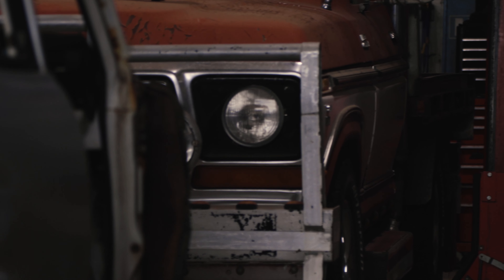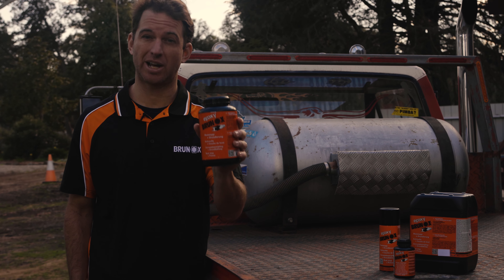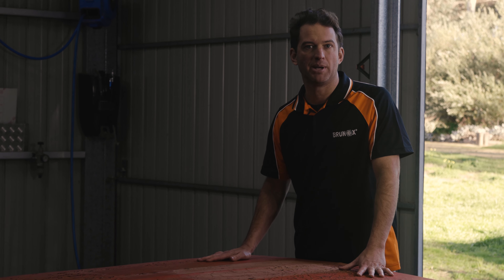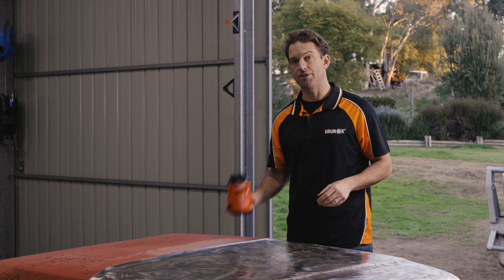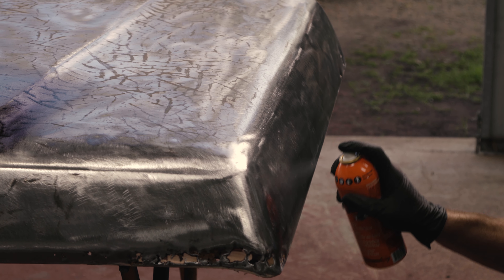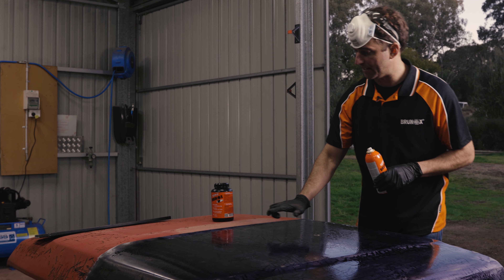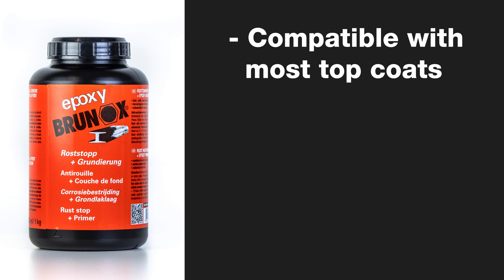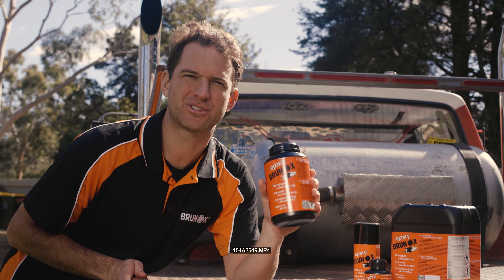BRUNOX RUSTSTOP EPOXY PRIMER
Epoxy rust converter and primer

Brunox Ruststop Epoxy Primer is an industrial strength rust and corrosion treatment industrial coating that treats rust and primes in one step. Perfect for the restoration of corroded steel. Brunox stabilises existing rust and prevents further corrosion. After treatment with Brunox, the surface is ready for overcoating and Brunox is compatible with a wide range of topcoat technologies. It is one of the few rust treatment products compatible with 2K topcoats.

In this video we see Brunox being used to treat a badly rust damaged automotive panel on a F100 truck.

BRUNOX Ruststop Epoxy Primer is ideal for:
Wherever rust accumulates in iron and steel - indoors and outdoors. Not suitable for underwater application.

The benefits of using BRUNOX Ruststop Epoxy Primer:
- Compatible with a wide range of topcoat technologies
- Compatible with 2K topcoats
- Easy to achieve a smooth finish without brush marks

BRUNOX Ruststop Epoxy Primer features:
- No acids requiring washing with water
- No sanding
- No cleaning the surface with silicone removers
- The application of primer is not necessary
- Free of heavy metals
- Free of aggressive mineral acids
- Unlimited storage at room temperature if well-sealed.